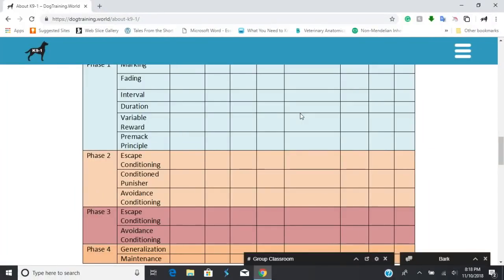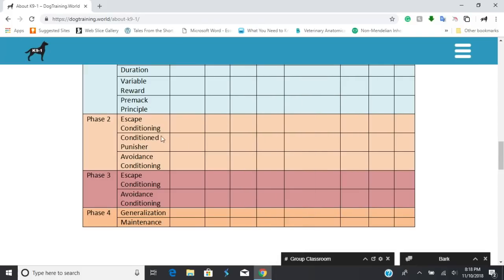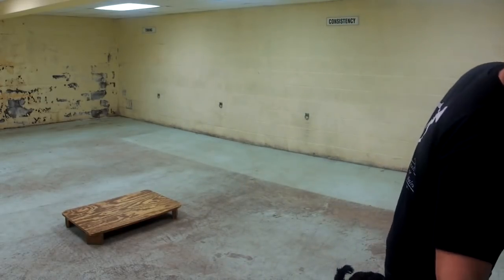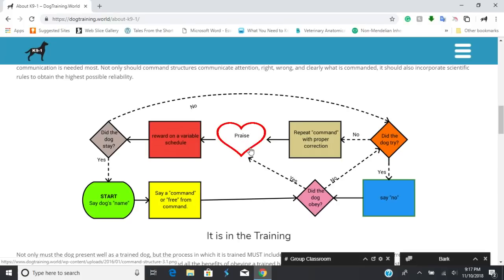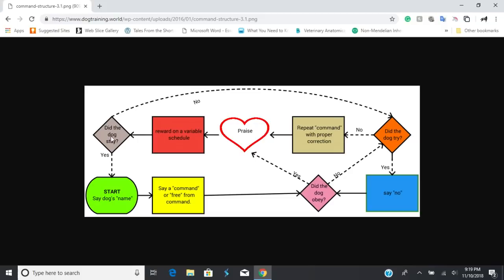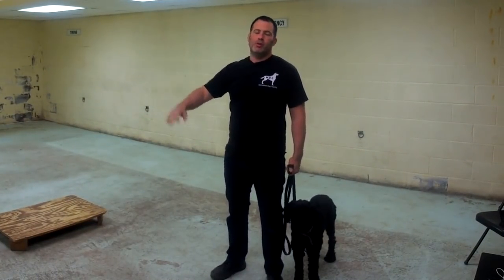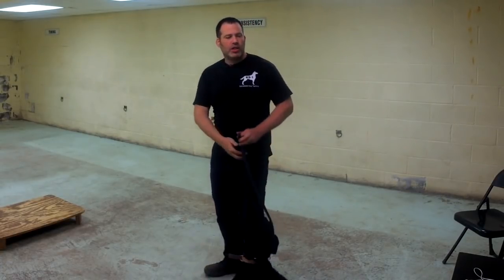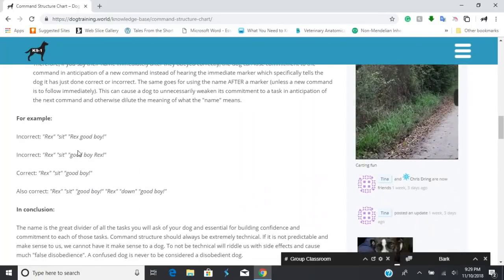Humane Punishment in Dog Training - Live Classroom Sample 2 (k9-1.com)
for access to all of our streams and to learn how K9-1 teaches the scientific foundation to real dog training professionals around the world.  No gimmicks, fake science, or sloppy training.  Education for true professionals or dog owners who want to know it all.
K9-1 has been creating humane systems for working and pet dogs since 1998.